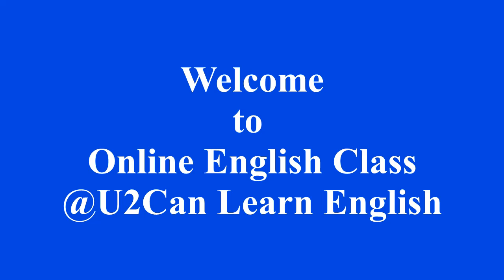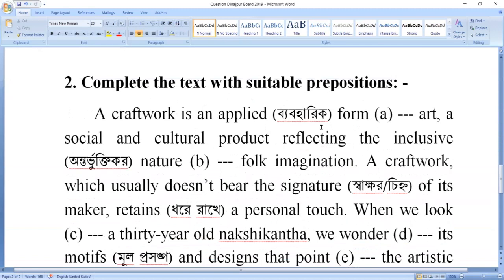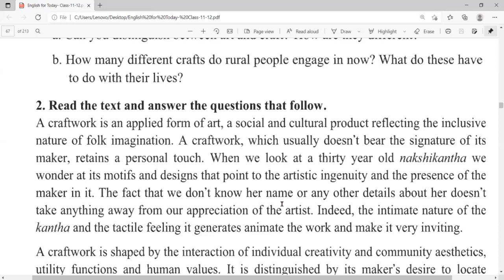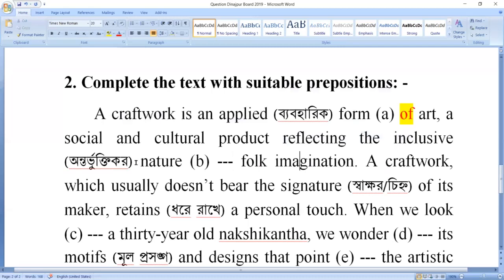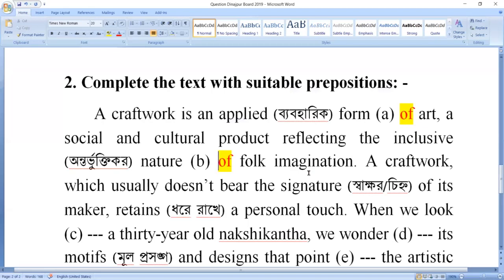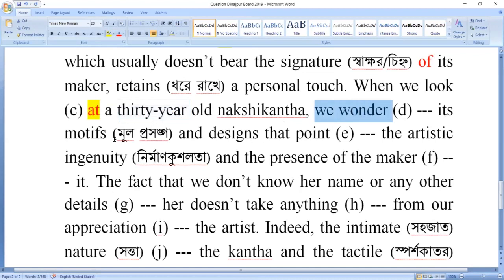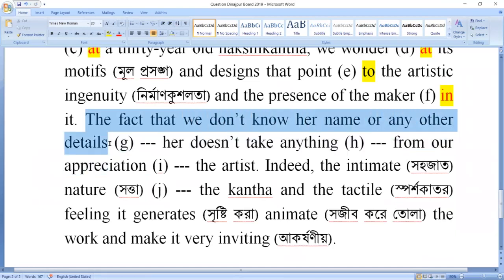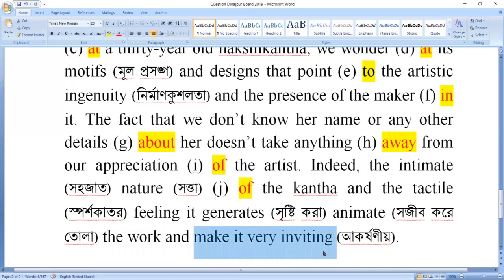Uses of Prepositions ।। HSC Board Question Practice ।। Dinajpur Board - 2019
👉👉U2Can Learn English এর এই Video Class এ HSC English 2nd Paper এর Board Question থেকে Uses of Prepositions সম্পর্কে 02 No. Question এর Rules সহ সমাধান দেওয়া হলো। আজকের আলোচনা হলো Dinajpur Board - 2019 এর উপর।  HSC এর সকল Studentদের জন্য Video Class টি Important👈👈.